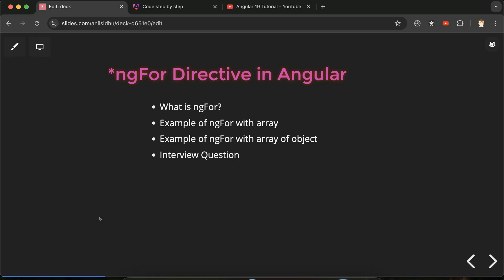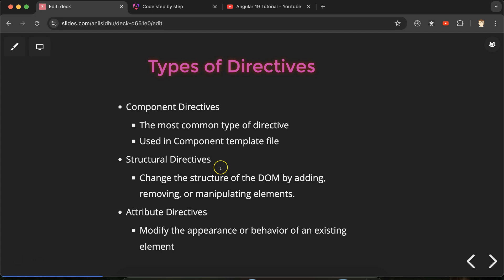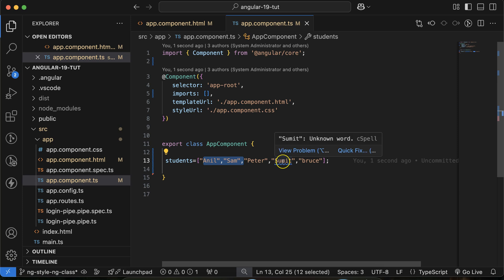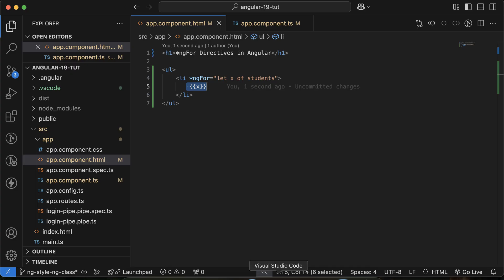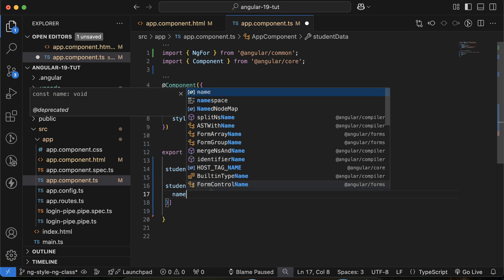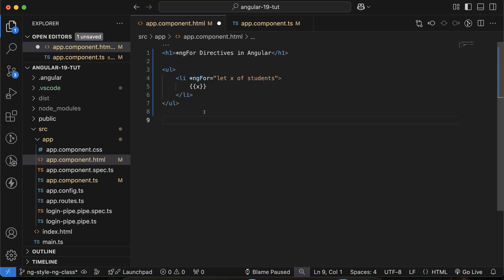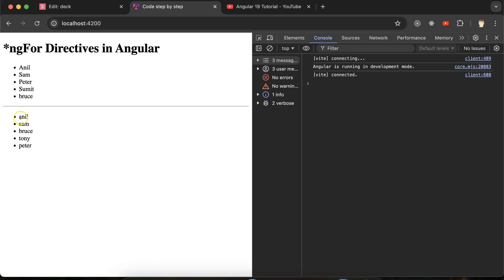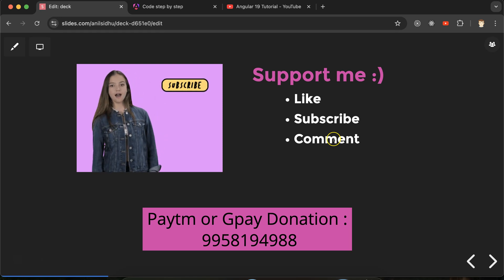Angular 19 Tutorial #28 ngFor directive | for loop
In this Angular 19 tutorial, we delve into the powerful ngFor directive, a fundamental tool for iterating over arrays and displaying dynamic content within your Angular applications.

What is ngFor?
Example of ngFor with array
Example of ngFor with array of object
Interview Question